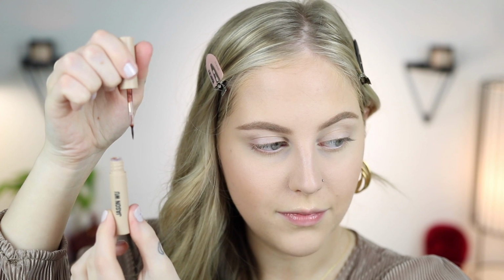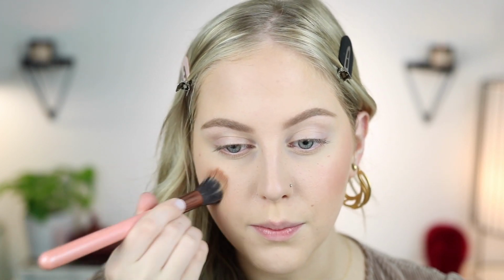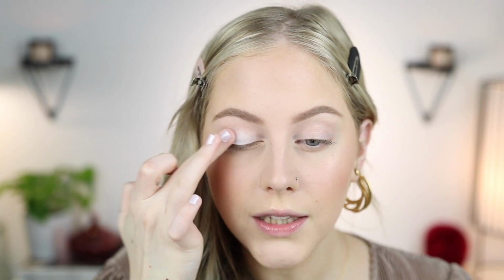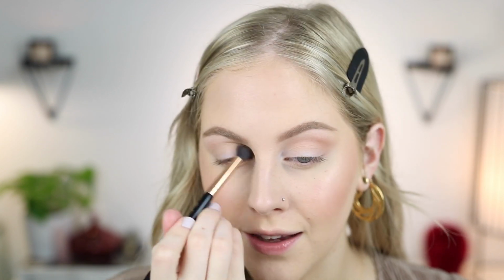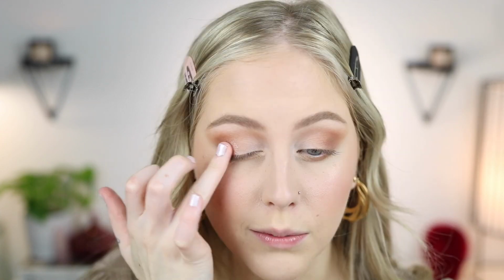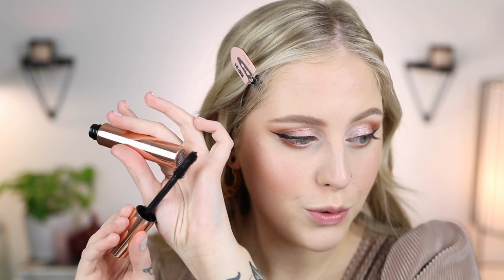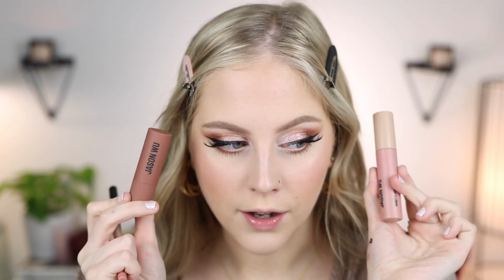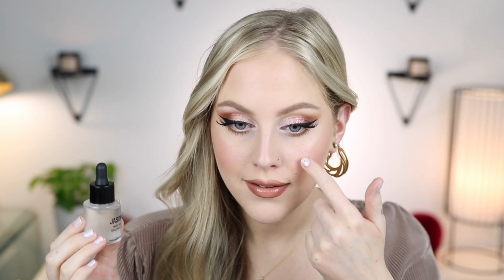NEW Affordable Clean Beauty at Target | JASON WU BEAUTY REVIEW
I hope you all enjoyed my review, demo, and swatches of the new Jason Wu Beauty Collection available soon at Target! All details below.